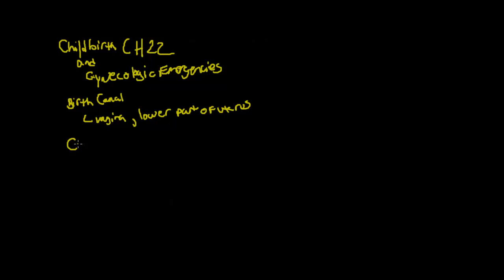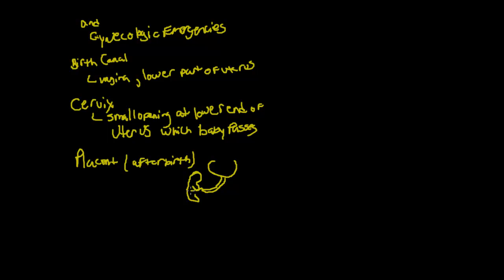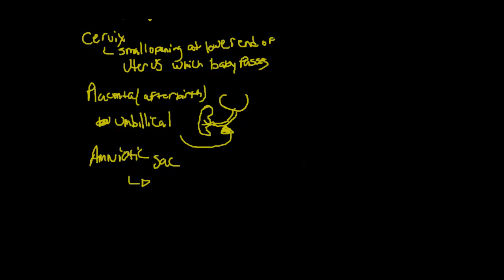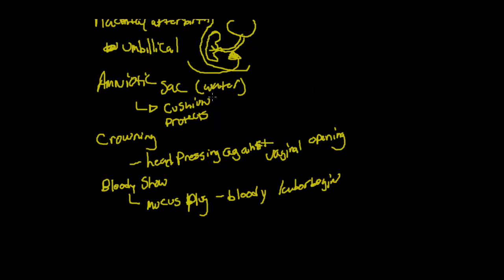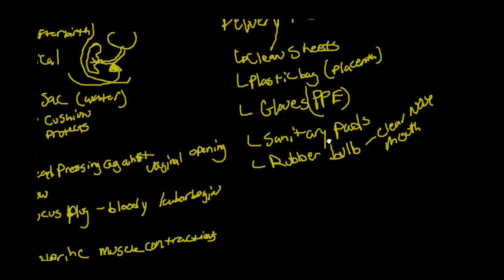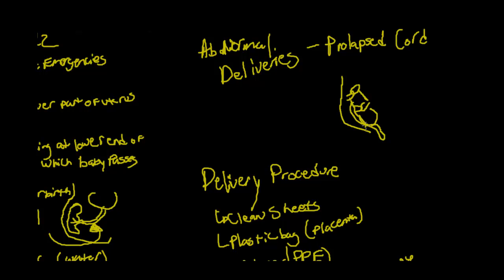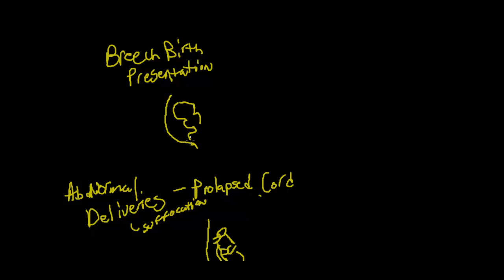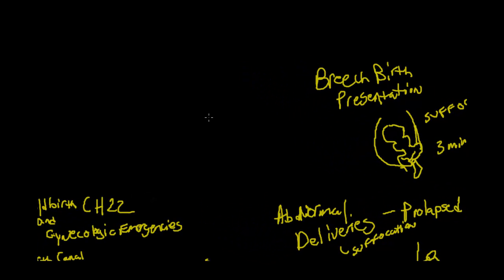CH22 Childbirth and Gynecologic Emergencies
CH22 Childbirth and Gynecologic Emergencies Video Lectures